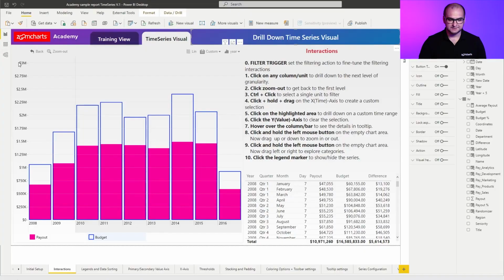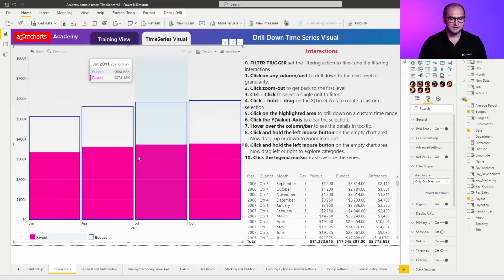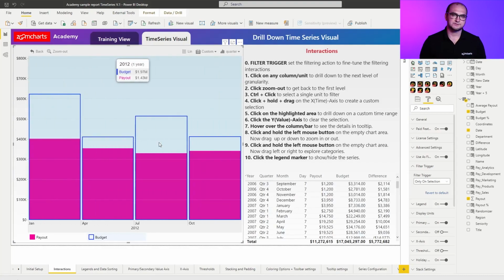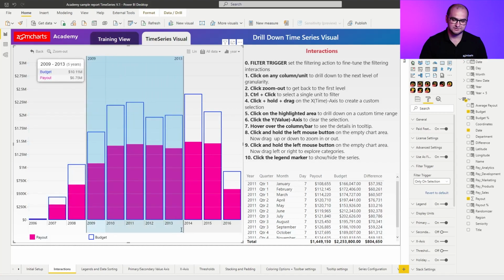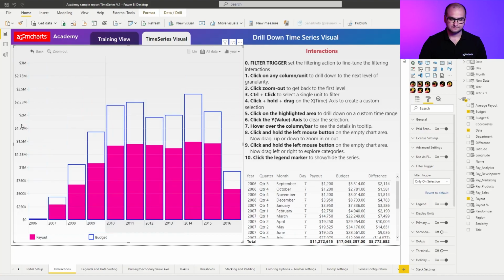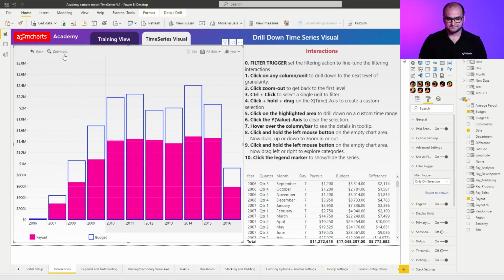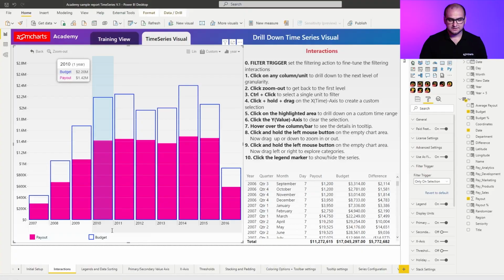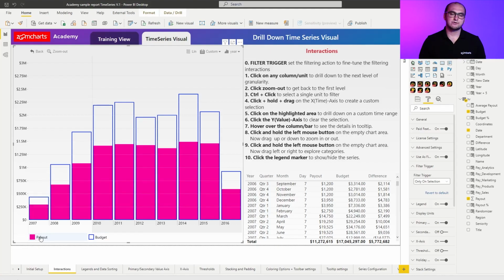Time Series Visual Interactions For Power BI: Drill Down TimeSeries PRO | Part 4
Learn about implementing and configuring the user interactions available in Drill Down TimeSeries PRO for Power BI, including filter trigger settings, on-chart drill down interactions and more.

CHAPTERS
0:10 - Filter Trigger
1:13 - Intuitive Drill Down
1:40 - Single/Multiple Selection
2:10 - Time Period Selection
2:26 - Clear selection
2:50 - Custom Time Unit Drill Down
3:25 - Move Chart/Zoom
3:50 - Legend Interactions

Drill Down TimeSeries PRO lets you combine interactive navigation and rich customization options to create Power BI time series charts that are quick and easy to explore. Click directly on the chart to drill down to months, days or hours. Or pan to select and examine specific time periods in detail. Combine multiple series and choose between multiple Power BI chart types (line, column, area) for each.